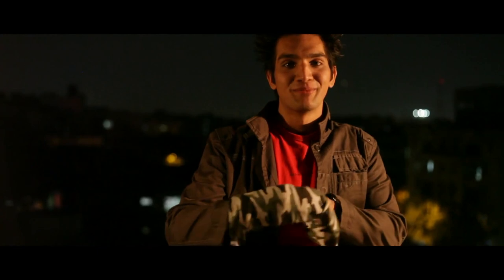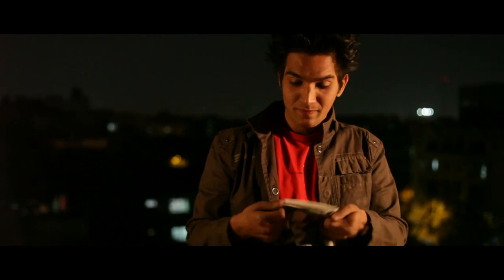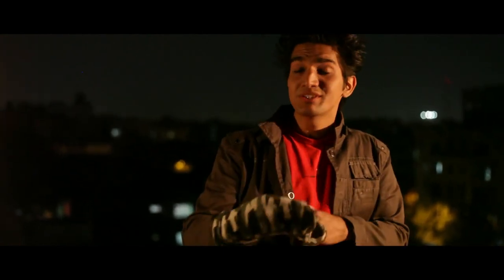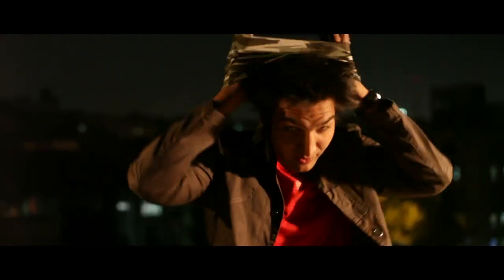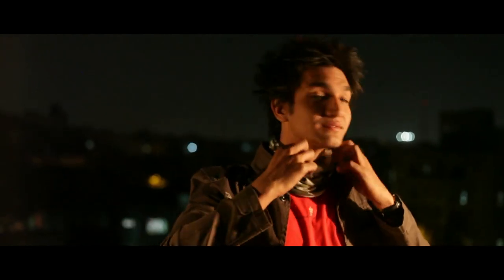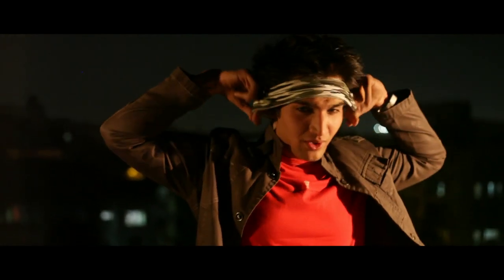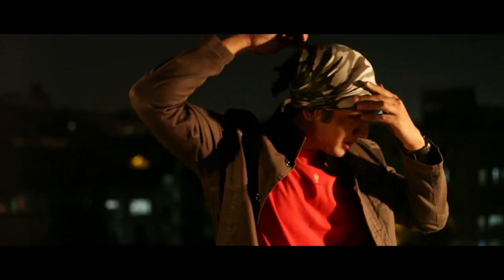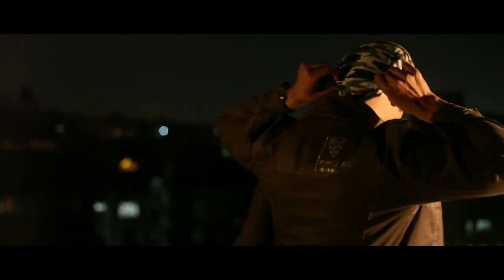Introducing the Smuffin!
What's a smuffin? Don't ask, just watch this video! It's the coolest thing you'll want to carry with you where ever you go. Here's a 'How-to' video that explains how you could style your look with the Smuffin!